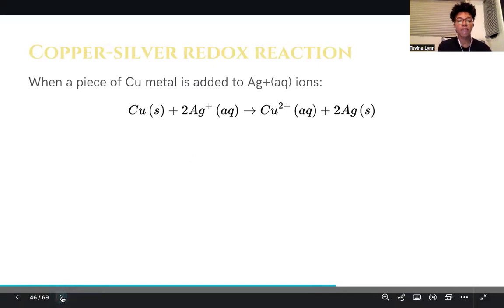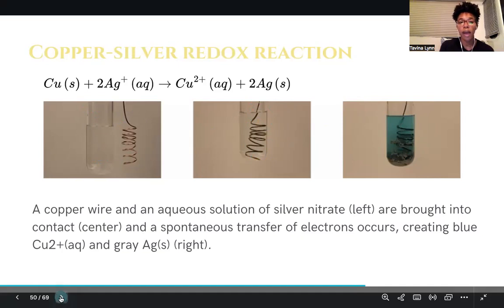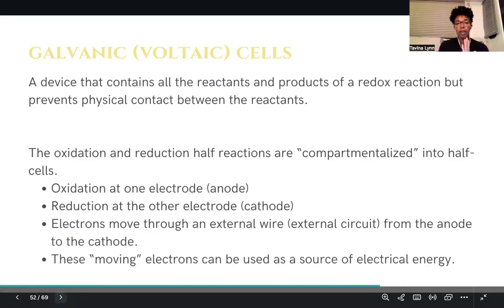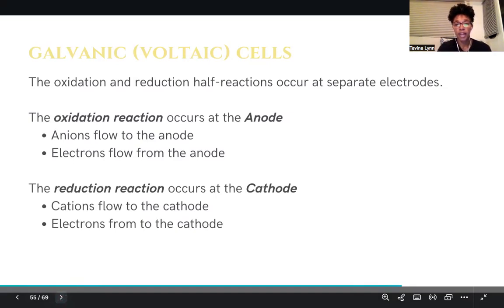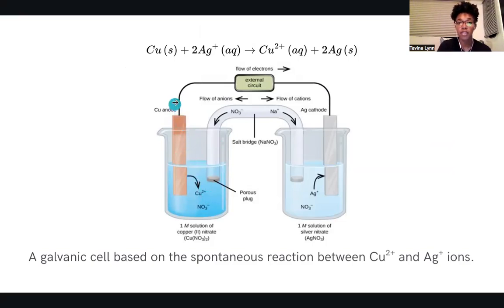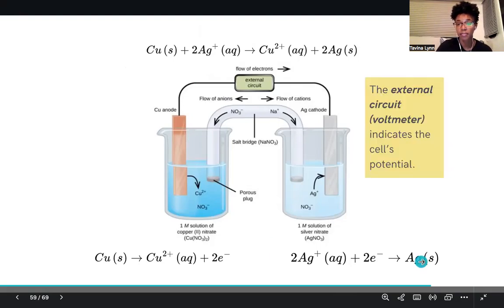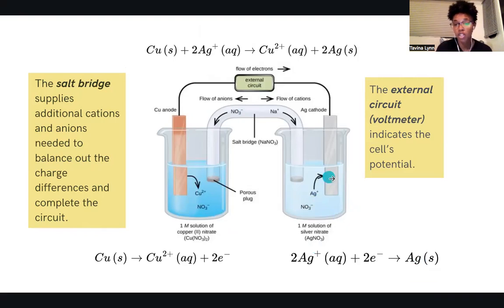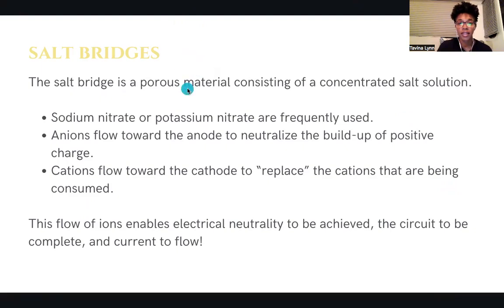Electrochemistry Part 3 - Galvanic Cells